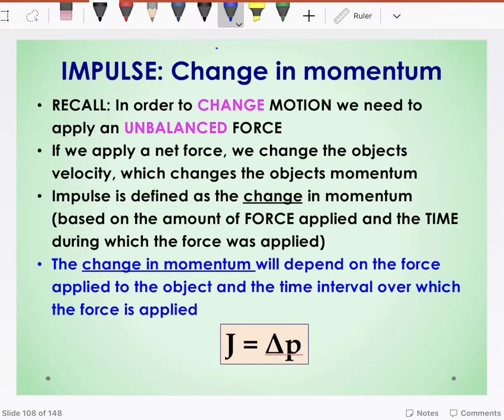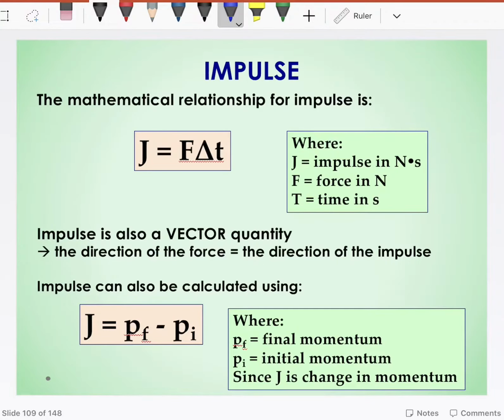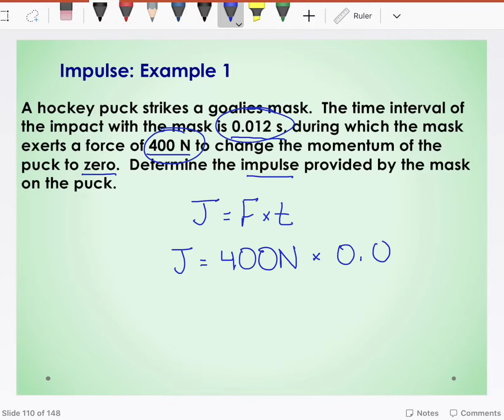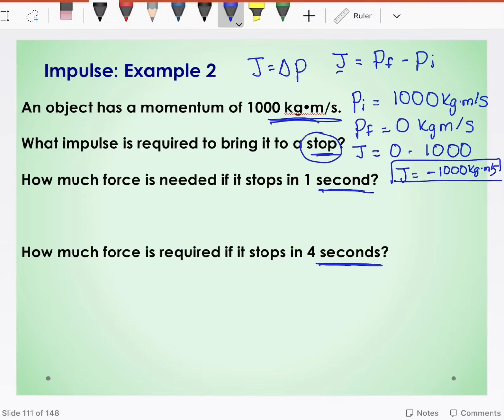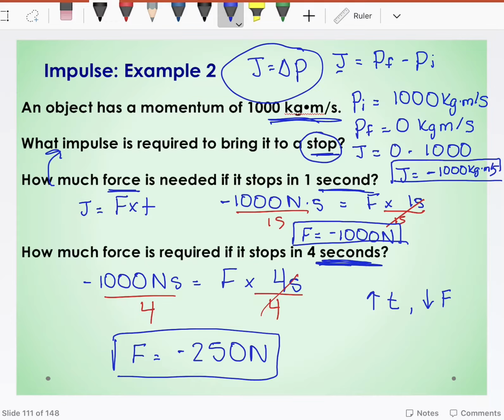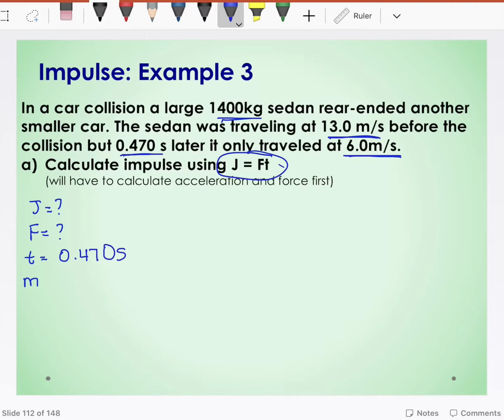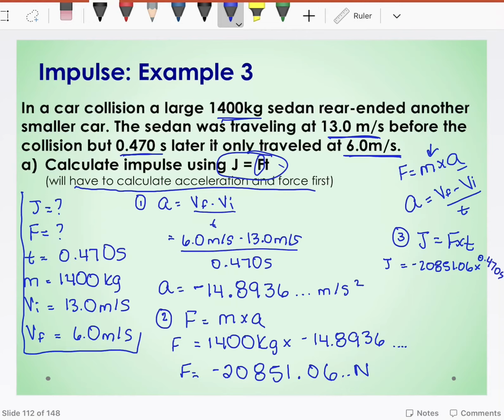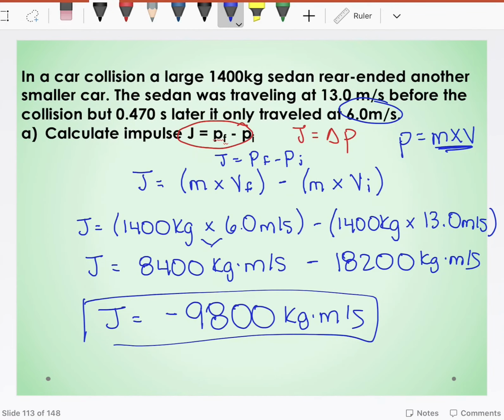Impulse!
Make sure you have your pencils and calculators ready to follow along with the math of this lesson!